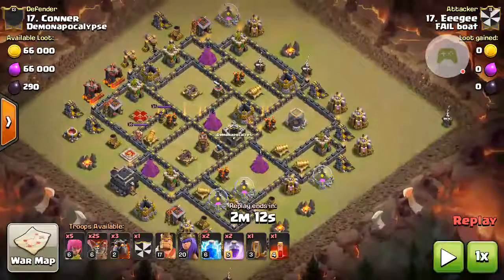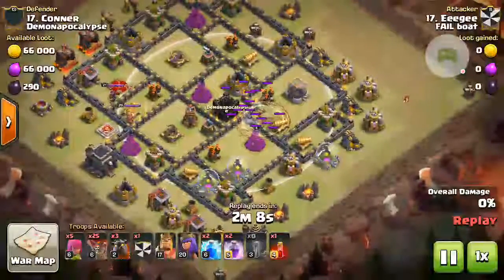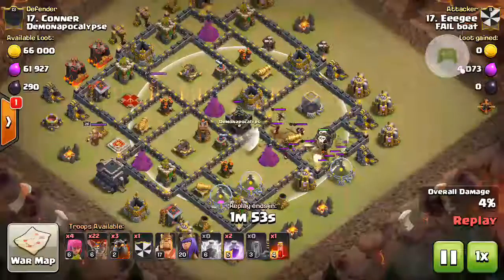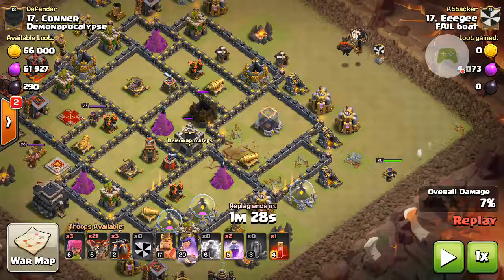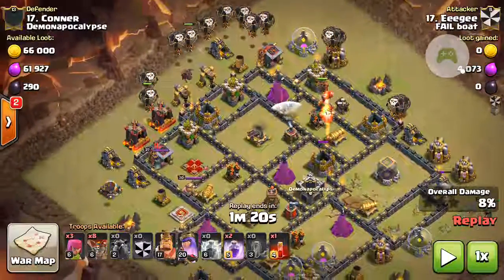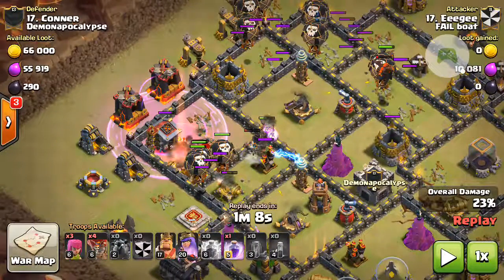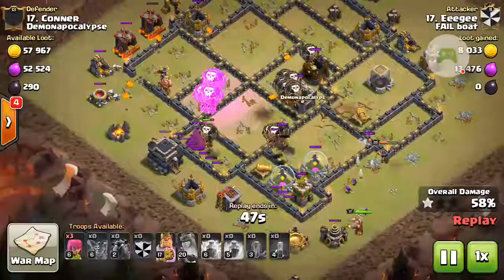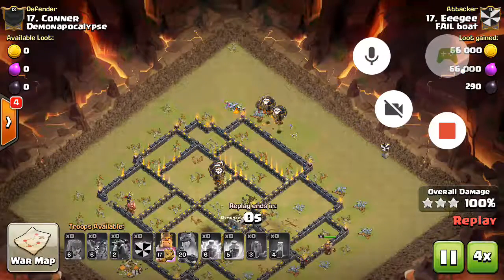Queen pop 3 star against midlevel th 9 anti 3 star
Eeegee 3 stars a mid level th 9 with an anti 3 star base, a decent AQ and mostly lava walls with a great Queen POP attack